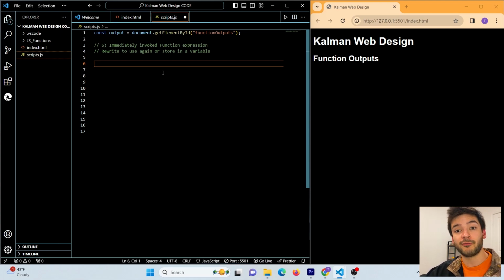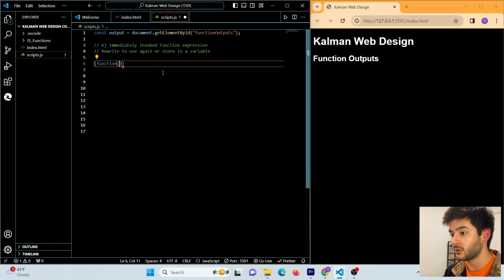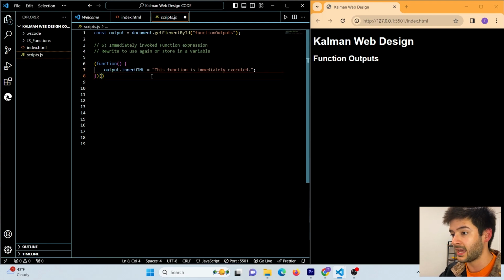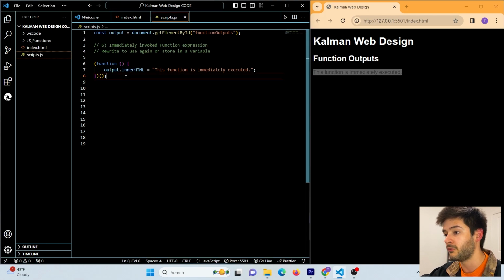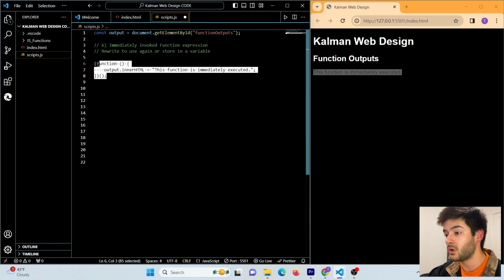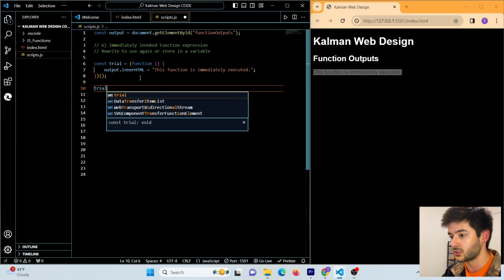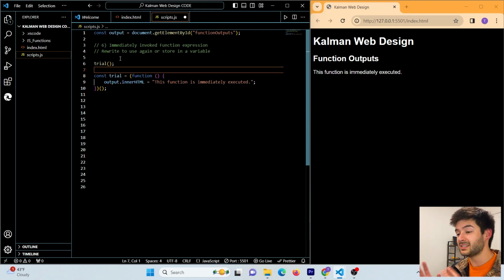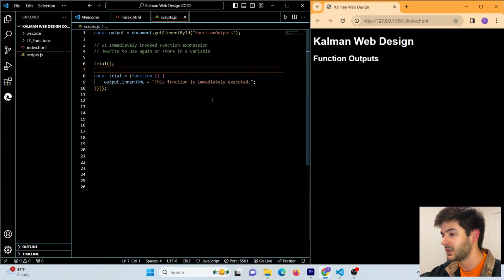Immediately Invoked Function Expressions in JavaScript! Guide & Tutorial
Learn how to create Immediately Invoked Function Expressions in JavaScript! Automatically activate functions without a call! Complete beginner guide & Tutorial to JavaScript Programming! 🧐

Function Declarations tutorial
Function Expressions tutorial
Arrow Functions tutorial
Arrow Functions without Block tutorial
Generator Function tutorial
IIFE (Immediately Invoked Function Expressions) tutorial
Named Function Expressions tutorial
Default Parameter Function tutorial
Function Constructor tutorial
Asynchronous Function tutorial
Function Hoisting tutorial

🛠️ Enhance your coding skills and gain a deeper understanding of JavaScript functions. Whether you're a beginner or looking to level up your expertise, this tutorial is your go-to resource.